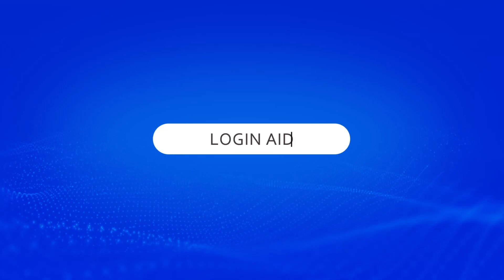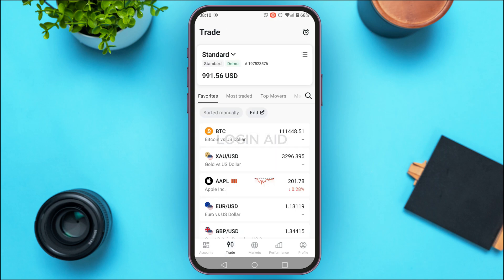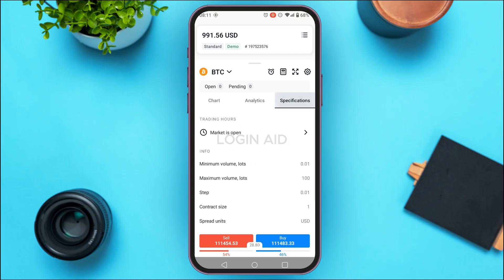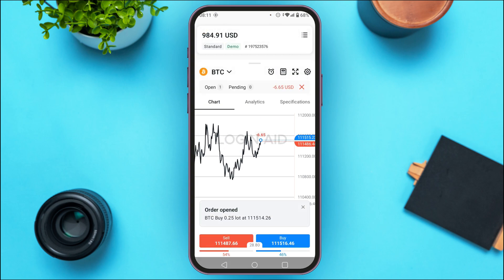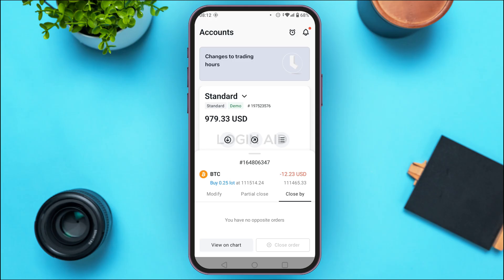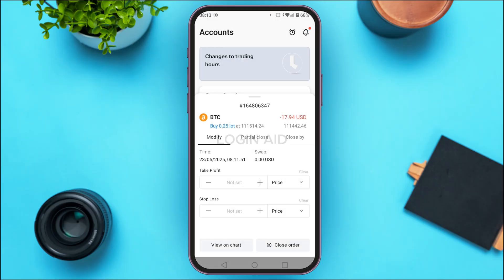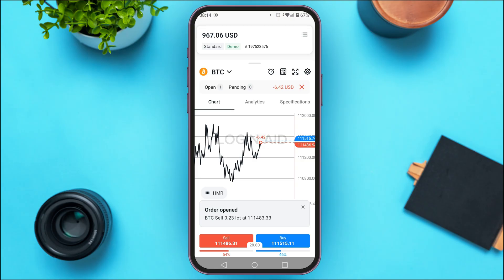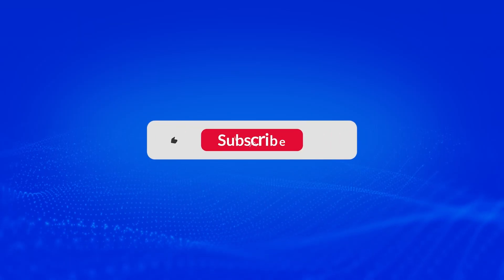How To Trade On Exness App 2025 | Guide For Mobile Trading With Exness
Ready to start trading on the go? This tutorial walks you through the process of trading using the Exness Trade app, including how to open, modify, and close orders, as well as manage your trading account.